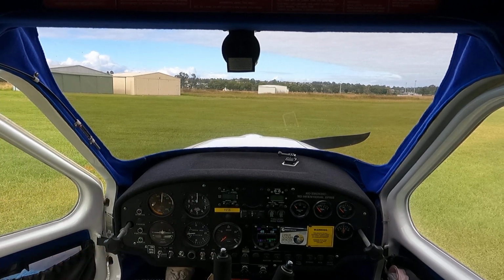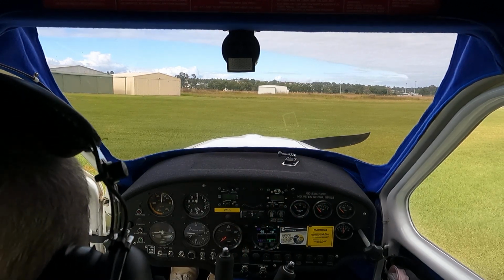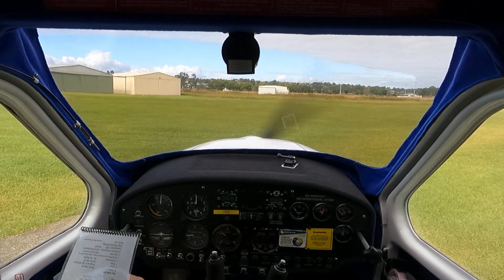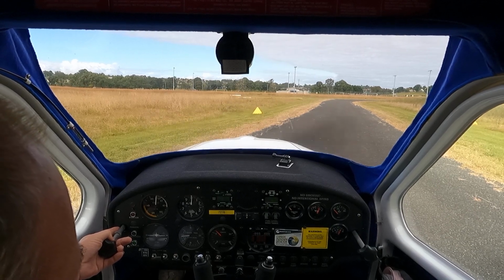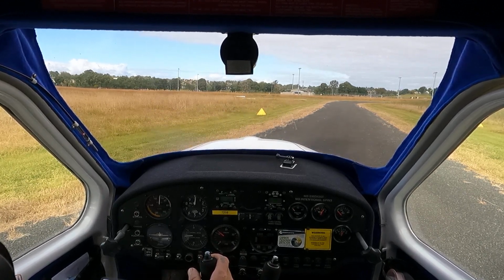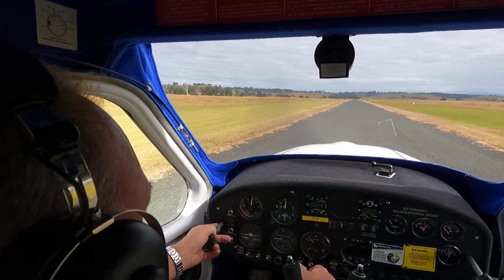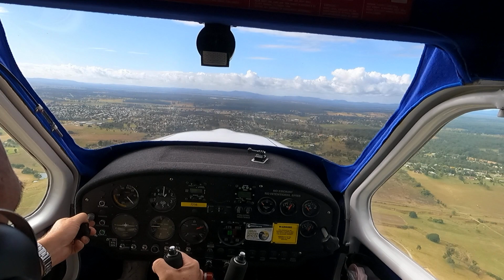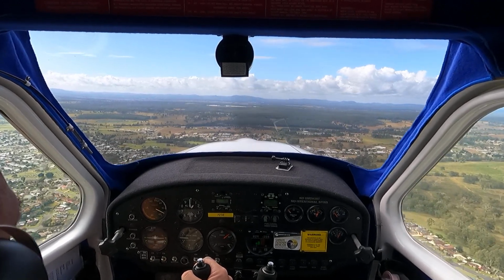Circuits in Jabiru J160